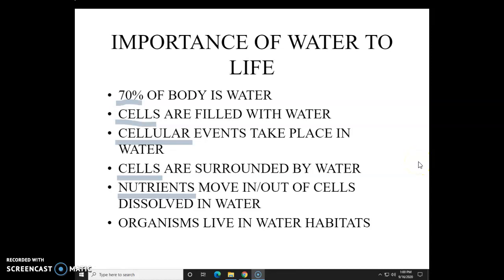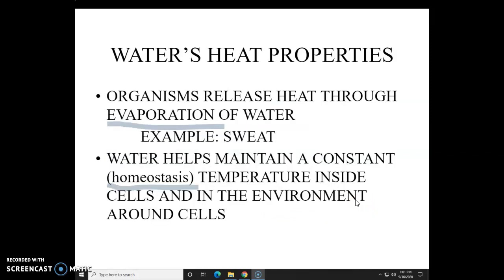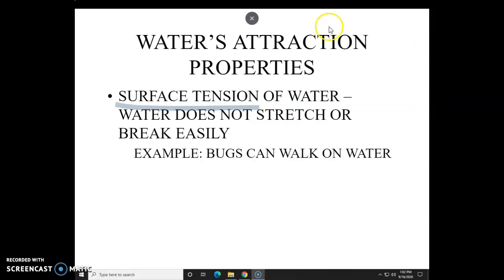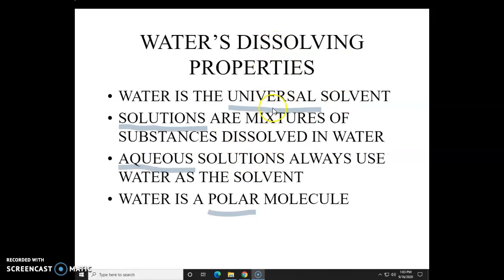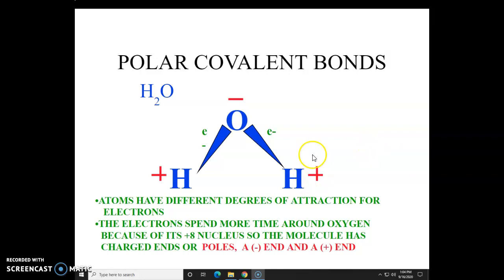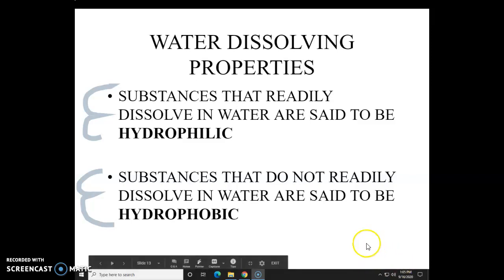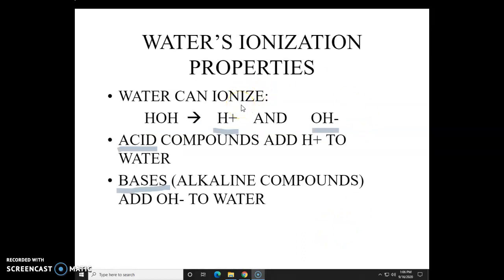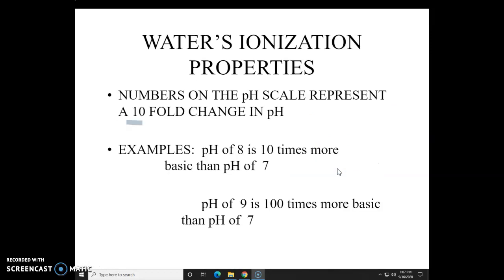Water and Its Properties